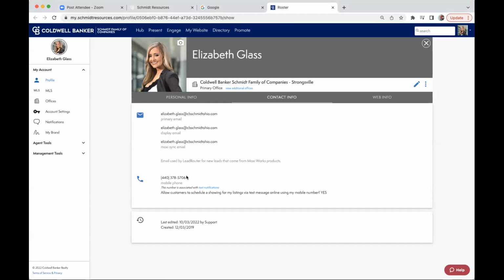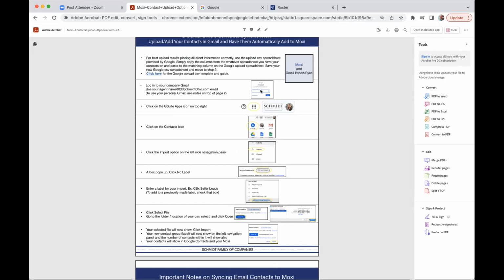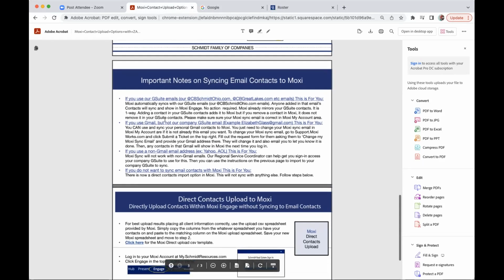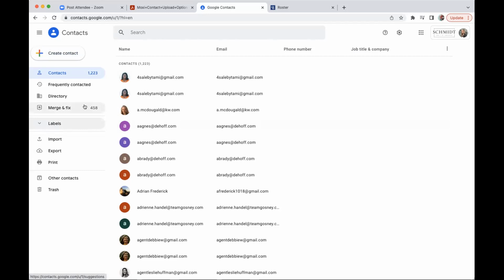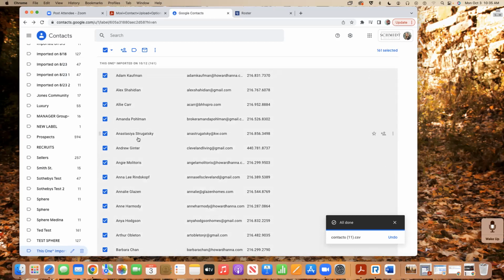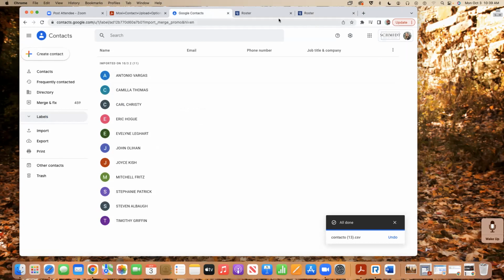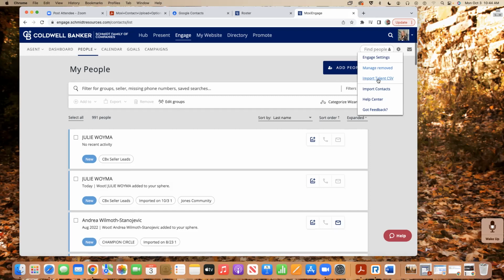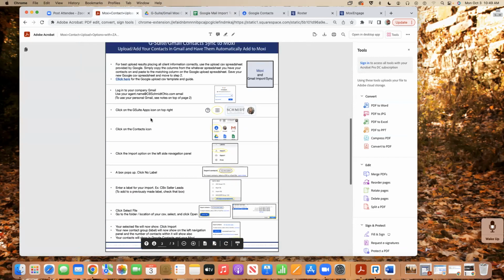Moxi Monday 10-3-22 Contacts: New Moxi Direct Import Option! Google Import Option! ZAP Export!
Contacts: New Moxi Direct Contacts Import Option! Google Contacts Import Option! ZAP Contacts Export!

Includes a step-by-step pdf guide with screenshots for each option! The guide also includes the actual upload spreadsheets needed for each! Just click right on the guide to download it!! Save time and get your database loaded correctly and quickly so it can start working for you!